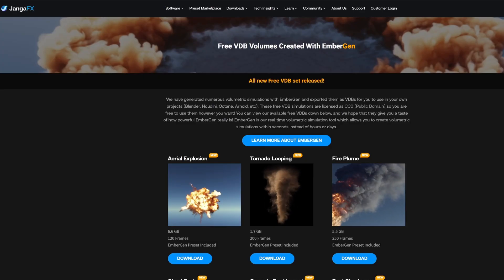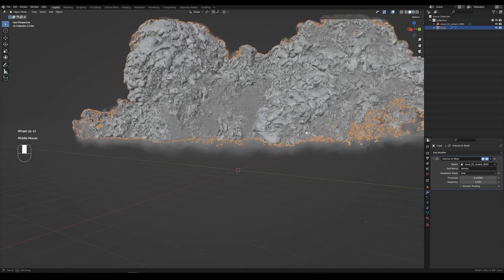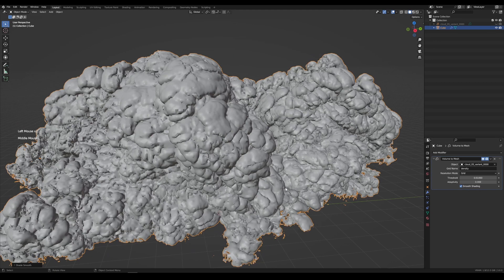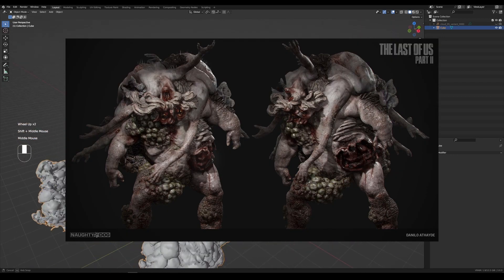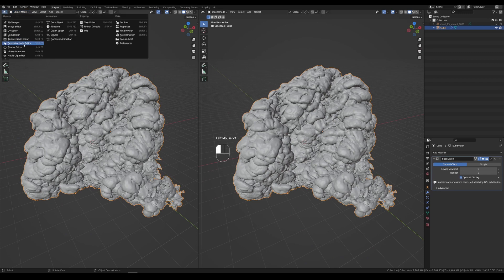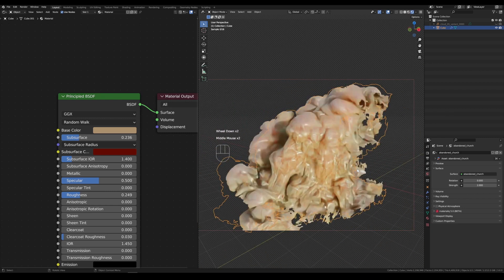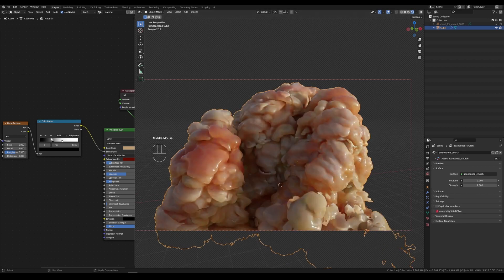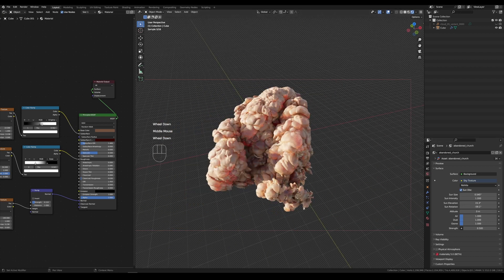Volume to Mesh with Skin Material in Blender 3D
Follow & Support